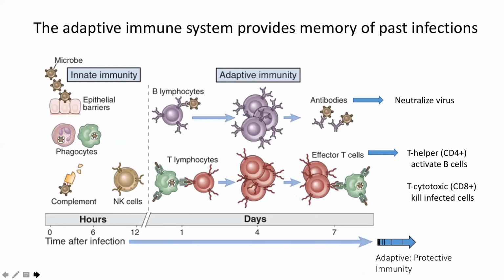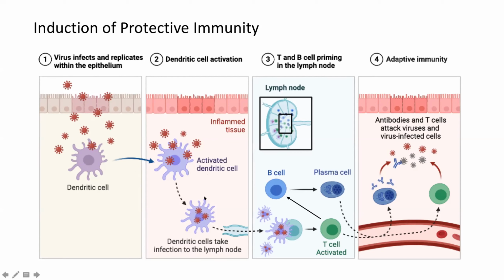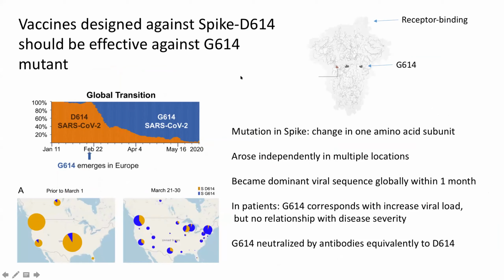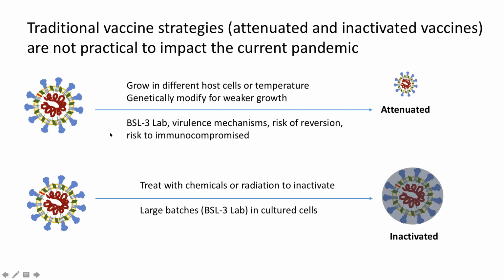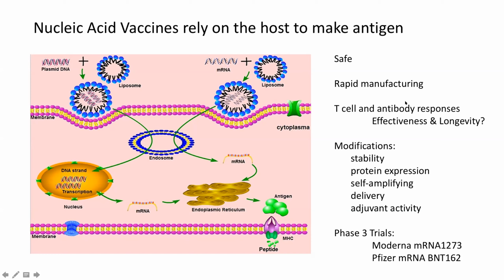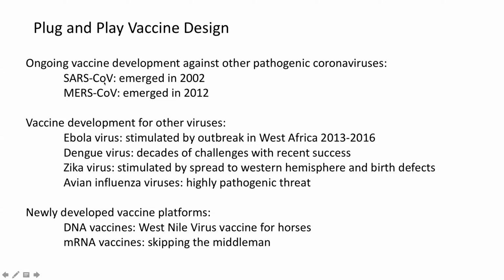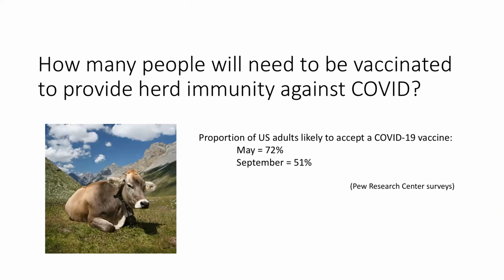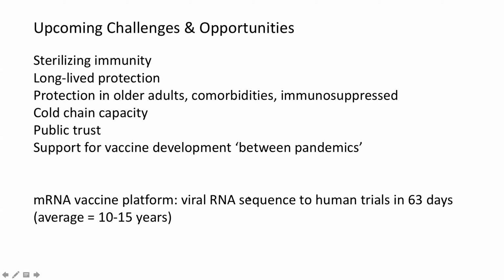The Science Behind Vaccine Development (Sept. 29, 2020)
In this presentation, Prof. Tanya Miura provides an overview of how vaccines work, the SARS-CoV-2 virus that causes COVID-19, and the vaccine strategies being tested against it. The unprecedented number of vaccine candidates and the speed at which they are moving through the testing pipeline has raised questions about their safety and effectiveness.